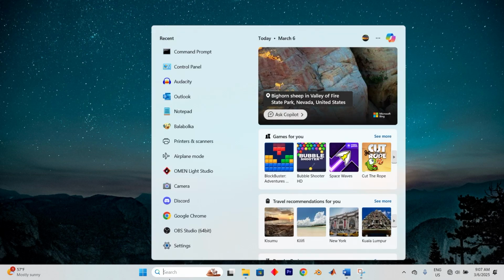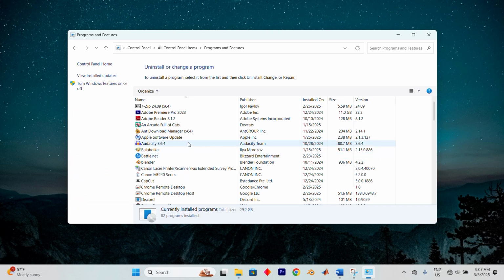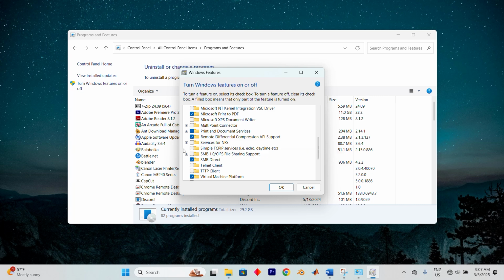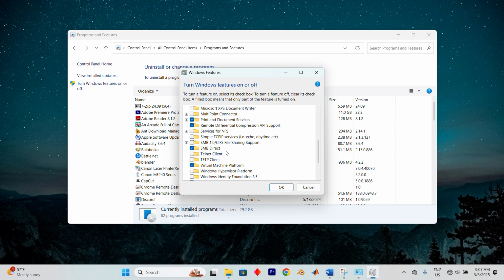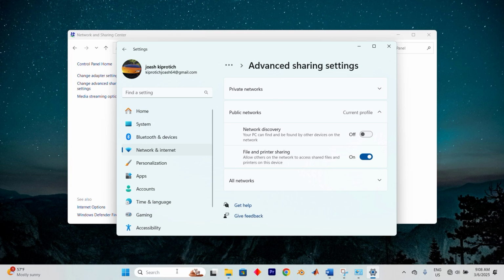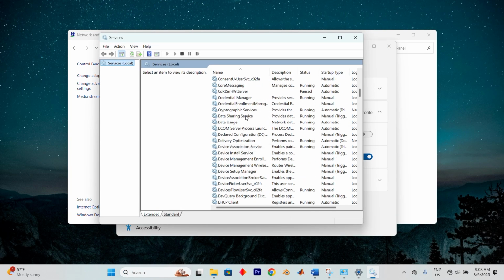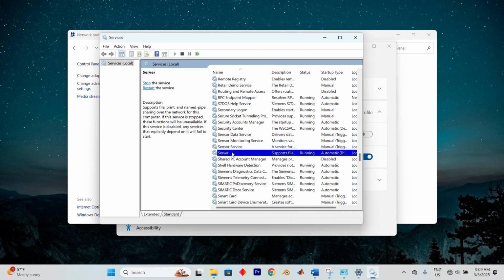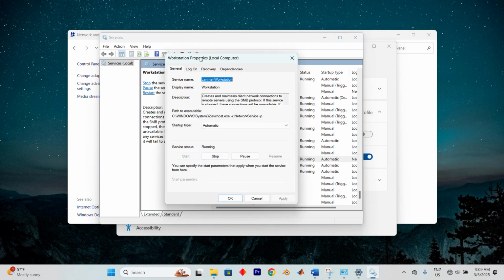How To Fix The Specified Network Name Is No Longer Available Error Fix In Windows 11 - Quick Help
Getting the “The specified network name is no longer available” error in Windows 11? This video walks you through the exact fixes to solve the problem and restore your network connection.

This issue usually happens due to SMB file sharing problems, firewall restrictions, or unstable network settings. It mainly affects Windows 11 users sharing files, using NAS devices, or connecting to network drives.

✦ fix the specified network name is no longer available Windows 11
✦ how to solve smb file sharing error Windows 11
✦ troubleshoot network drive not accessible Windows 11
✦ repair nas connection error specified network name missing Windows 11
✦ solve windows file sharing dropping connection Windows 11
✦ reconnect network drive error fix Windows 11

Applies to: File sharing, NAS devices, and network drives on Windows 11 PCs.